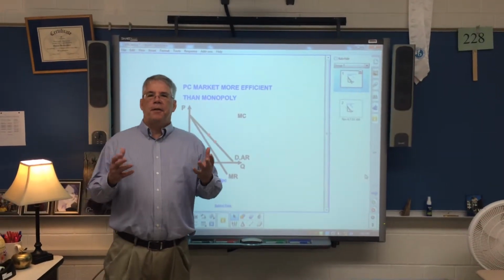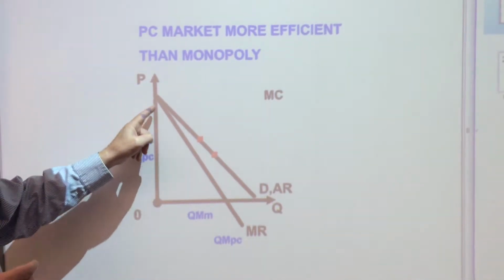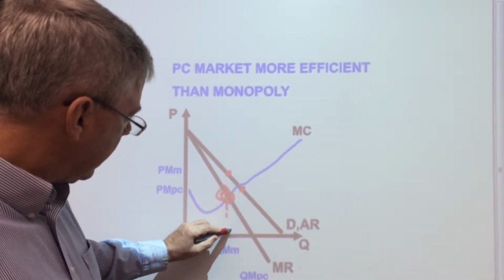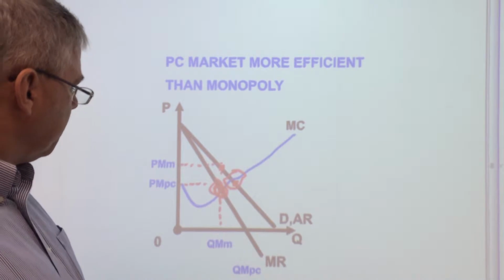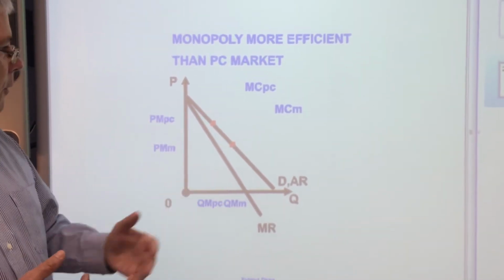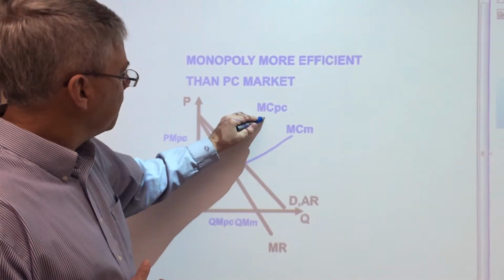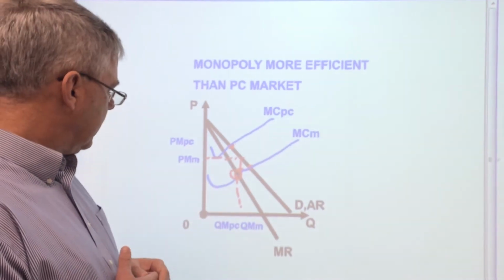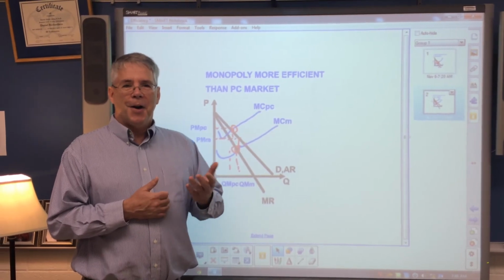PCMarketvsMonopoly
This video demonstrates how construct graphs that show a PC Market more efficient that a monopoly market and monopoly more efficient that perfect competition.